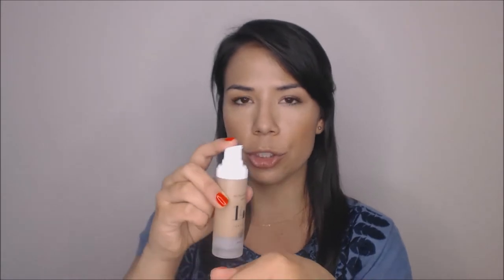14e Cosmetics | Aloe Nourish Foundation | Review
Here are my thoughts on the 14e Cosmetics Aloe Nourish Foundation. Let me know if you've tried this product and what you think of it!